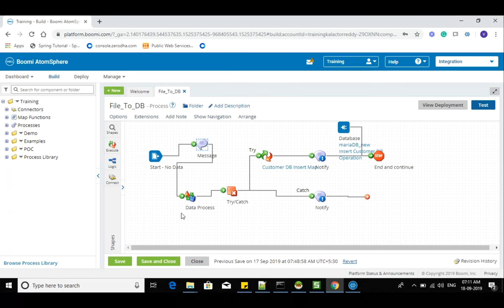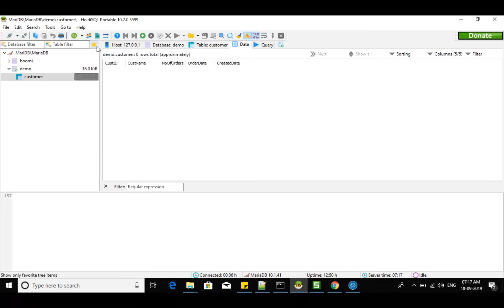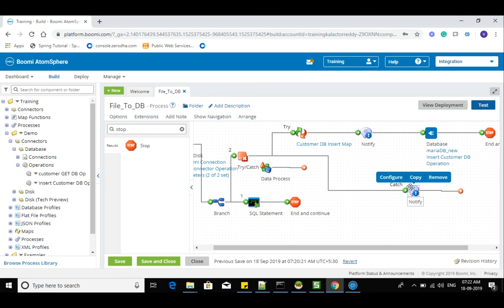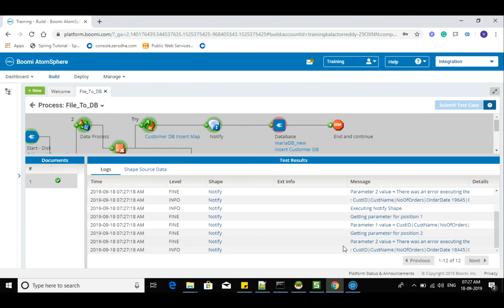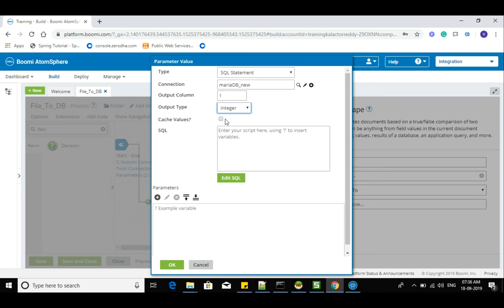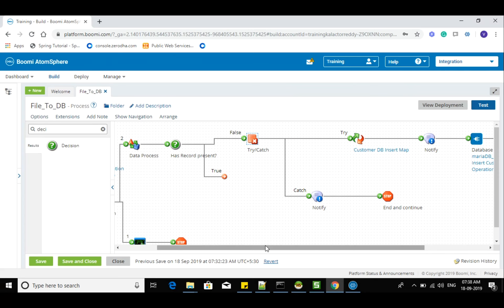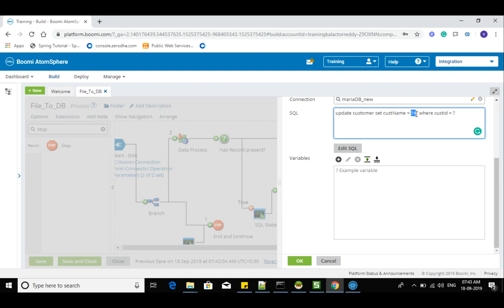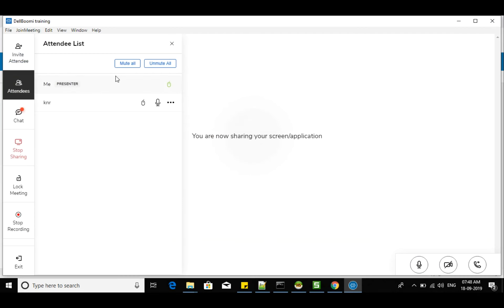PROGRAM COMMAND DECISION SQL STATEMENT LOOKUP